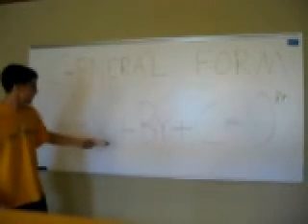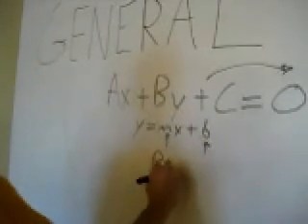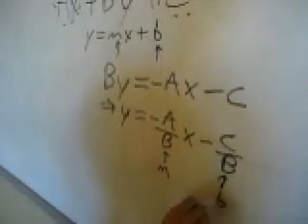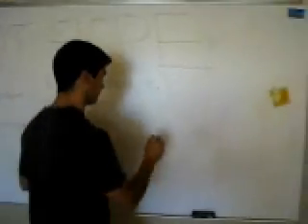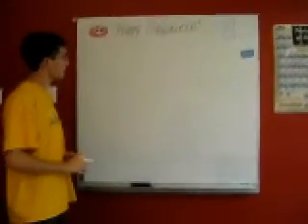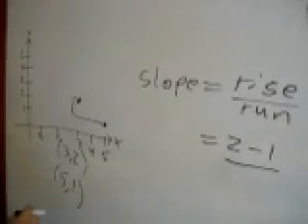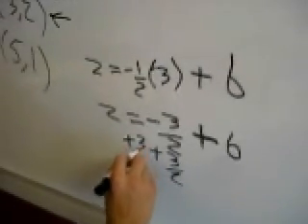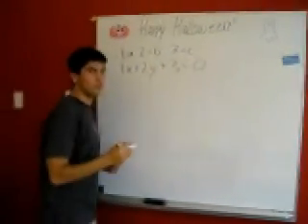How to Graph a line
This video goes over how to graph a line in a Cartesian Coordinate System. We apologize for the bad quality, once we get more subscribers we can start getting more equipment. Additionally, tell us what you would like to see us explain next time.